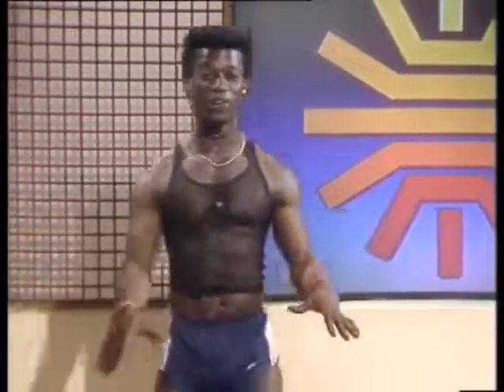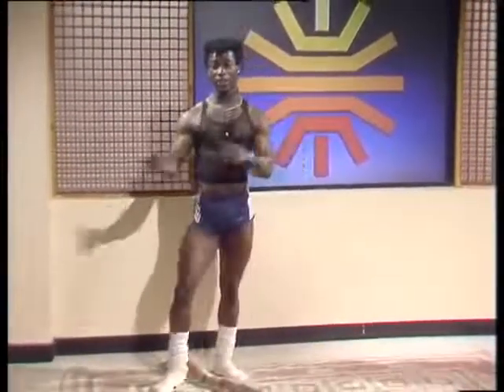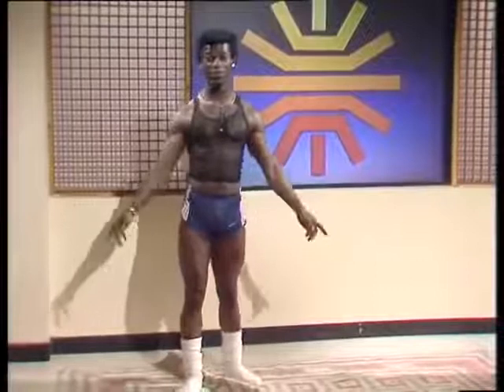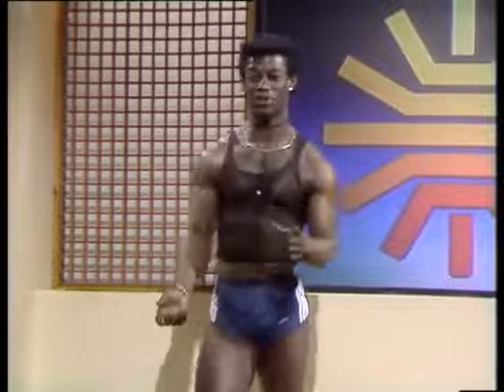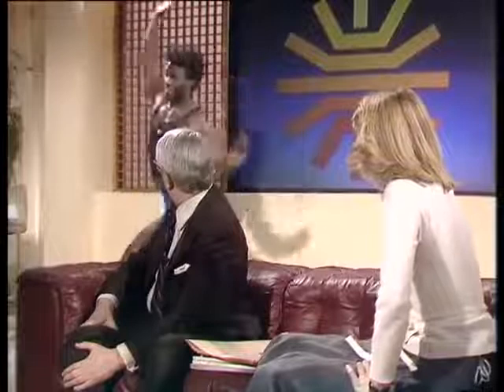The gay " that's it " workout.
Tony Britt does the " that's it" workout in his skimpy outfit.